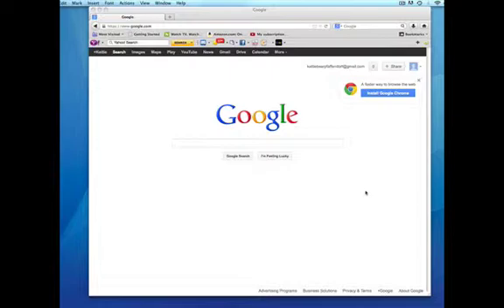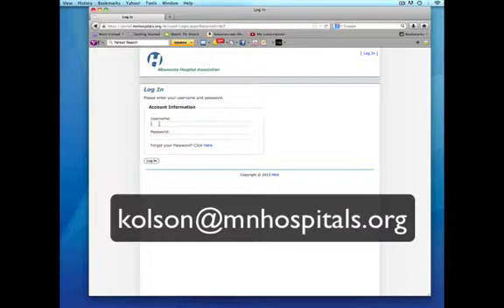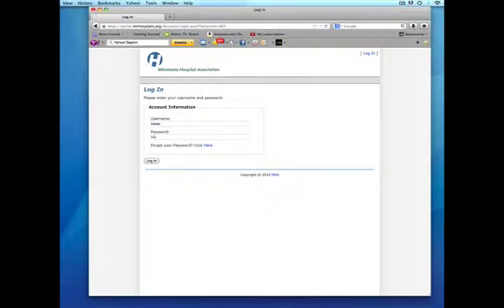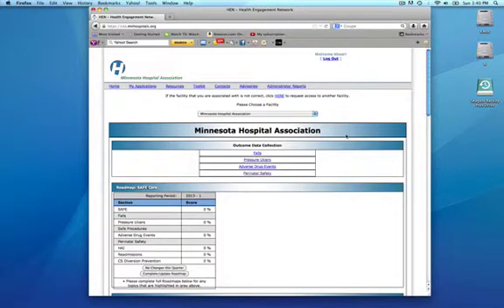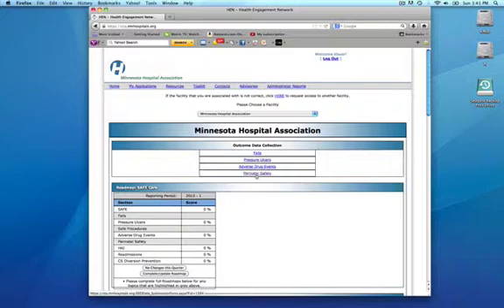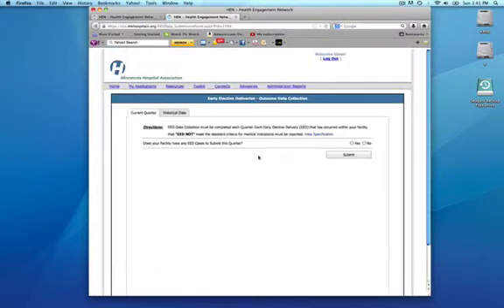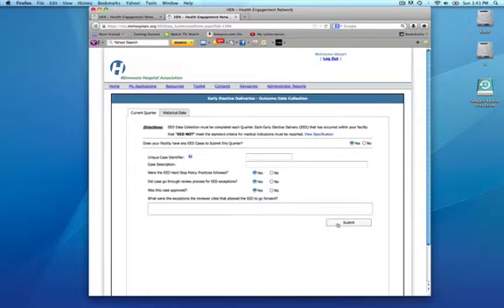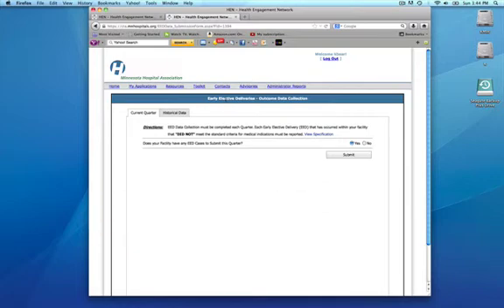Enter EED into the MHA data portal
How to enter EED data